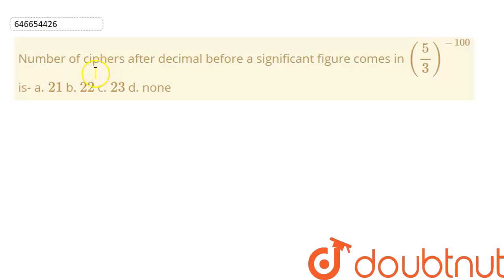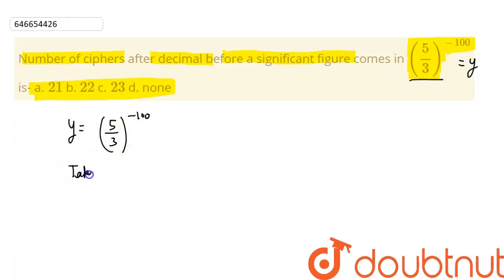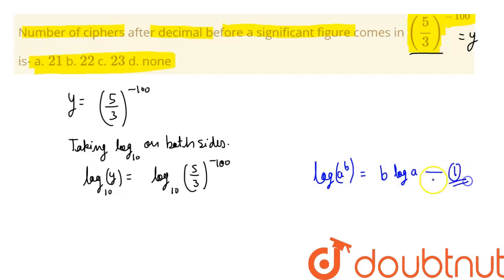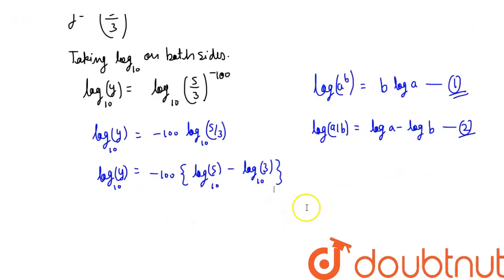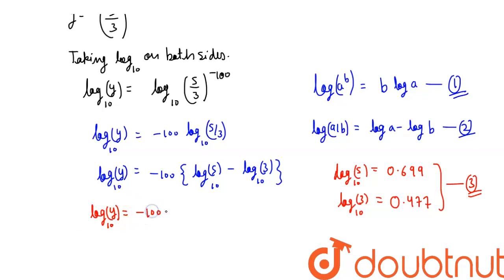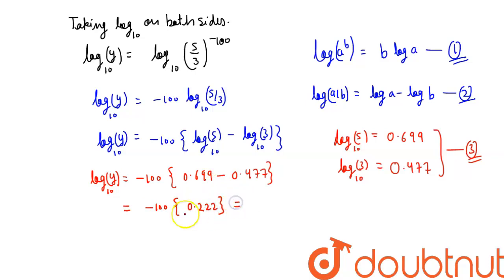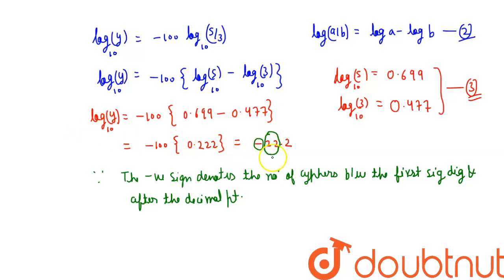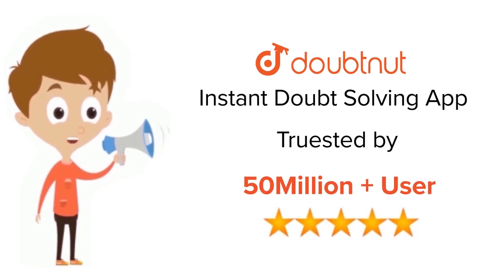Number of ciphers after decimal before a\r\nsignificant figure comes in (5/3)^(-100)\nis-\na.\\ ...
Number of ciphers after decimal before a\r\nsignificant figure comes in (5/3)^(-100)\nis-\na.\\ 21\n\r\nb. 22\n\r\nc.\\ 23\n\r\nd. none
Class: 12
Subject: MATHS
Chapter: LOGARITHMS
Board:IIT JEE

👉 Have Any Query? Ask Us.